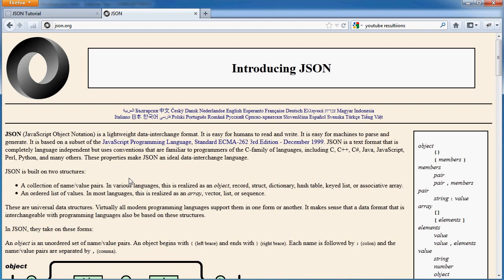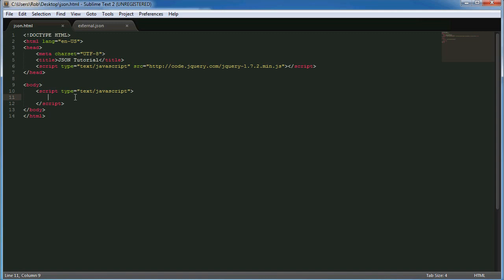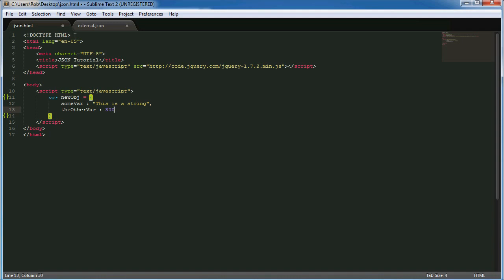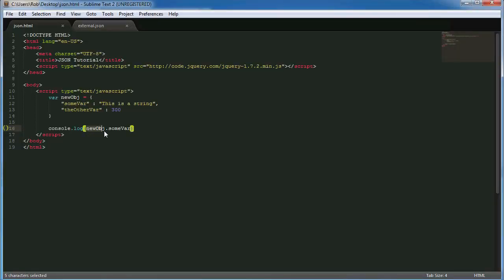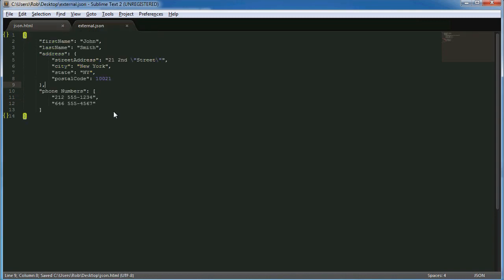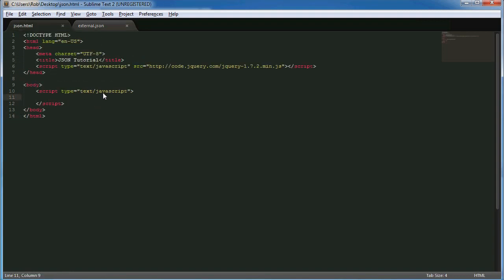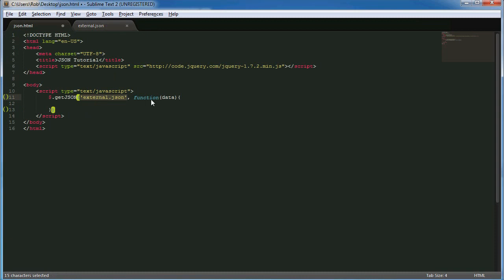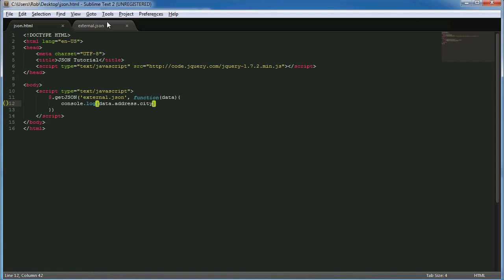JSON Tutorial - Learning JSON w/ jQuery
This quick tutorial is aimed to help beginners understand what JSON is and why it shouldn't be something to get concerned about when dealing with it for the first time.

There are many more examples that could be shared and explained but this is my intro to dealing with JSON.